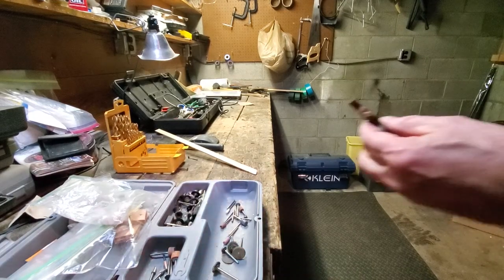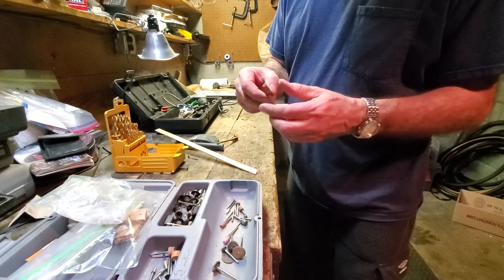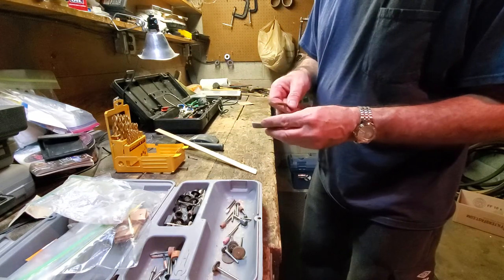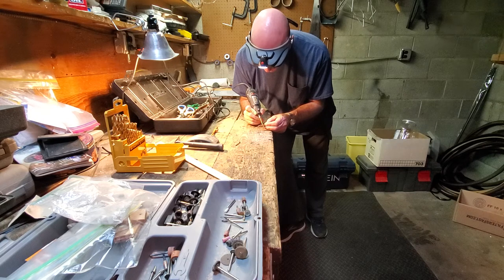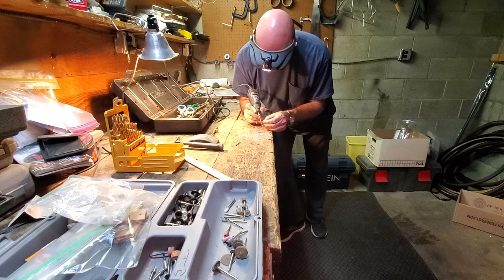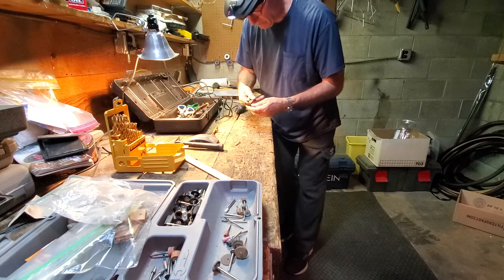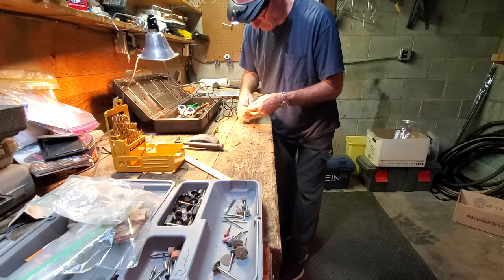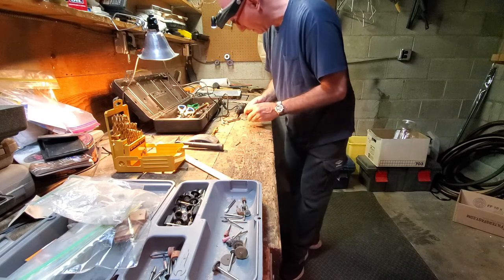#90 Restoring An Old Steinway Piano Drilling Broken Shaft From Hammerhead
This video #90 shows the delicate work of drilling a broken shaft from a hammerhead.